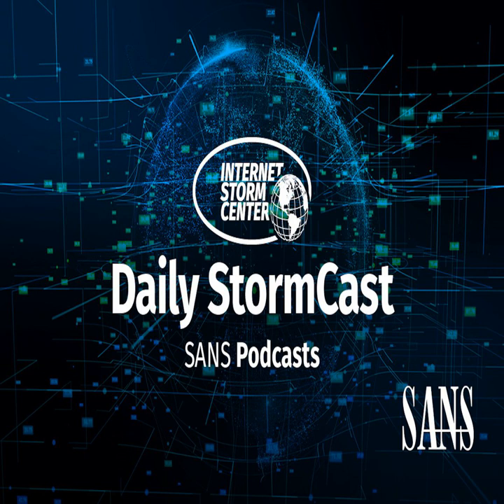Network Security News Summary for Thursday April 13rd, 2023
IcedID (Bokbot); MSMQ Vuln Details; ntpd vulnerability